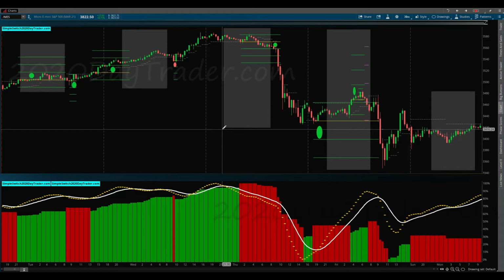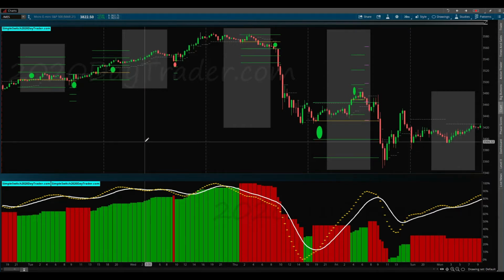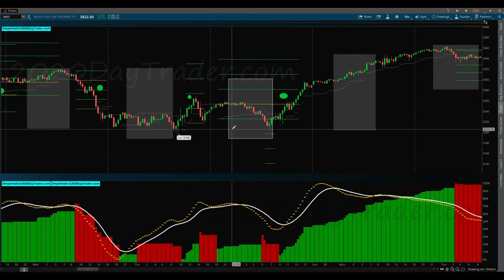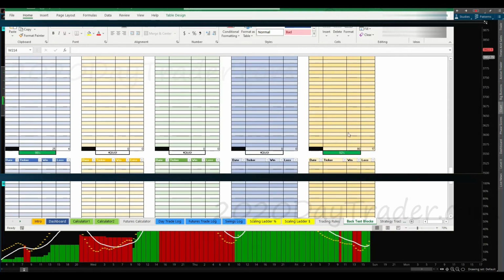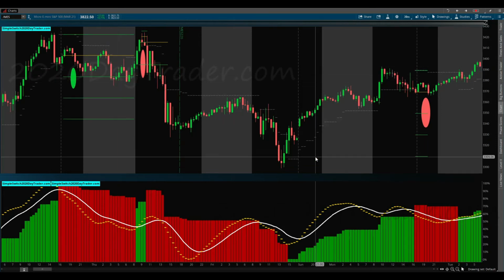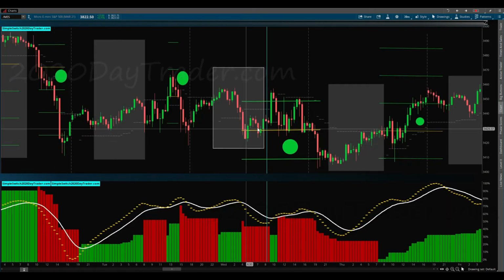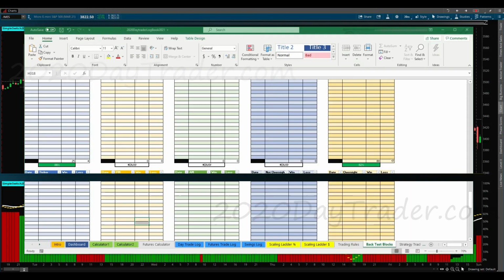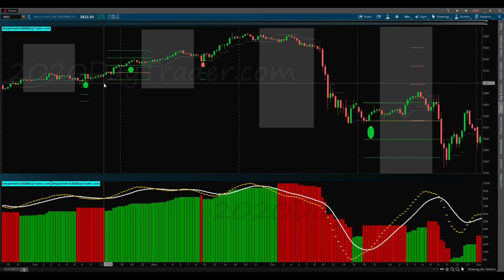Futures Algo Questions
This video is in response to questions about my Futures trading algorithm called the Simple Switch.